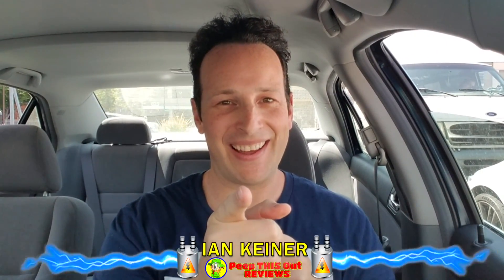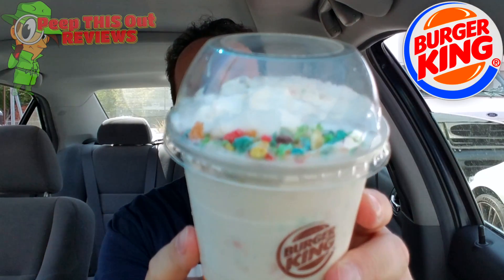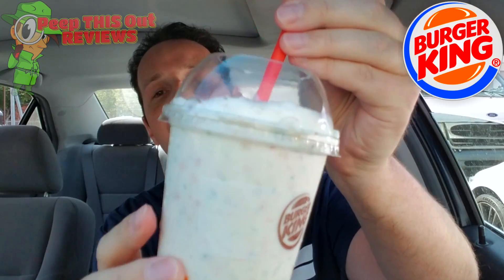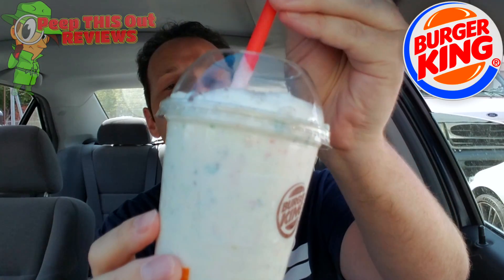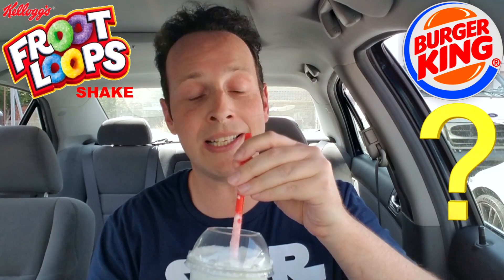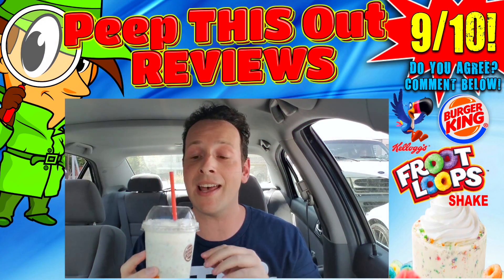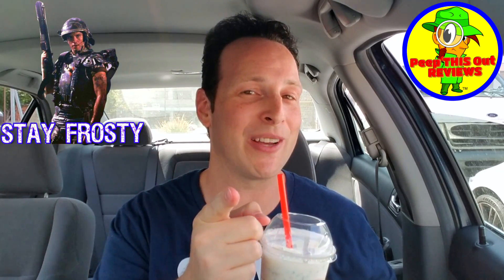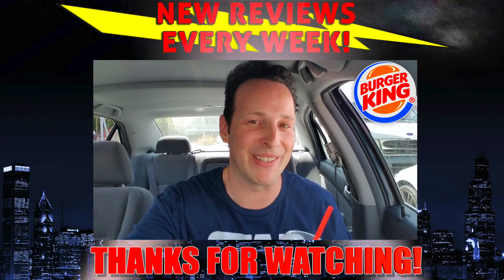Burger King® | Froot Loops® Shake Review! 🍨👑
Burger King® combines the iconic Froot Loops® Cereal with their Vanilla Soft Serve to make their New Froot Loops® Shake and it looks to make Toucan Sam proud! Featuring Vanilla Soft Serve Hand-Spun with Froot Loops® Cereal Pieces and Sweet Sauce, the New Froot Loops® Shake is then finished off with a Whipped Topping and even more Crushed Froot Loop® Cereal Pieces.

Ian K swings by his local Burger King® to give New Froot Loops® Shake a shot! How awesome was the New Froot Loops® Shake at Burger King®?! Only one way to find out, guys! Peep THIS Out!

FROOT LOOPS® SHAKE ($3.99)
Vanilla Soft Serve Hand-Spun with Froot Loops® Cereal Pieces and Sweet Sauce. The Shake is finished with a Whipped Topping. (Chew Boom)

NUTRITIONAL INFORMATION
Burger King® | Froot Loops® Shake
Calories: 720
Fat: 17g
Saturated Fat: 11g
Trans Fat: 0.5g
Sodium: 560mg
Carbohydrates: 126g
Sugars: 103g
Protein: 16g